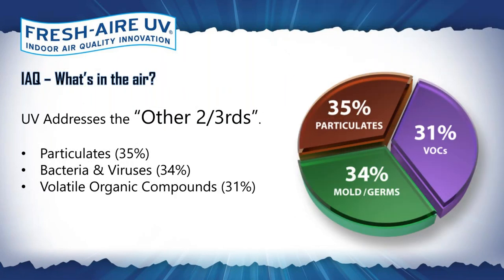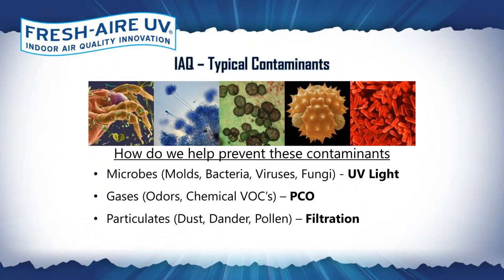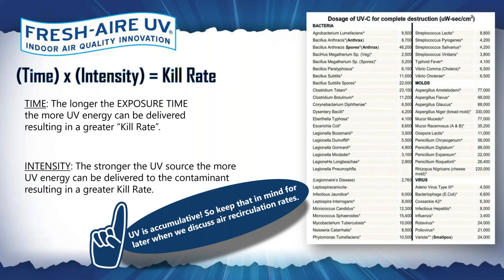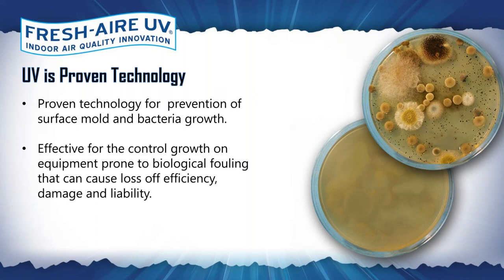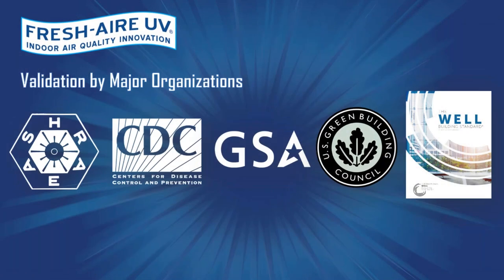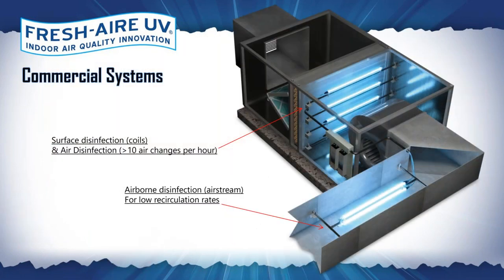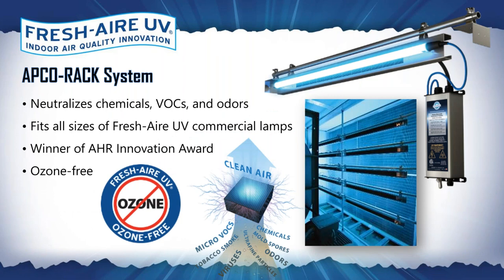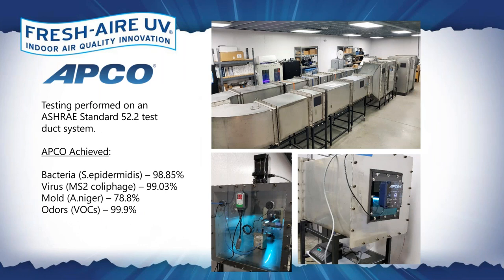Webinar (June 3, 2020): Fresh-Aire UV Light & IAQ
COVID-19 has disrupted our society and changed the way we live, work and socialize. In a time of global pandemic, we have the opportunity to turn our focus to indoor air quality. What we prioritize in our HVAC systems is changing, and many solutions that have been on the market for years are ready to enter the spotlight as building experts begin implementing higher standards for filtration and indoor air!
Aaron Engel of Fresh Aire UV will be joining us to look at how we can use UV filtration to combat pathogens such as COVID-19. We will also learn about the different applications of UV filtration and best practices for both new and existing systems, with a focus on commercial air handling.